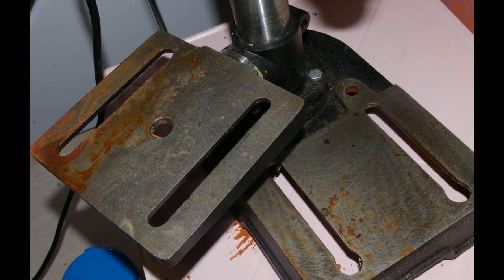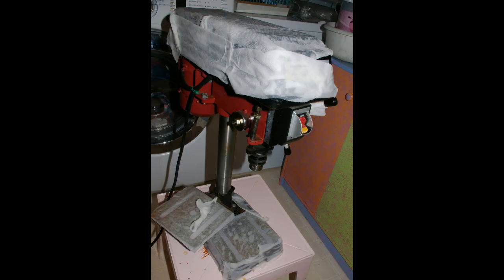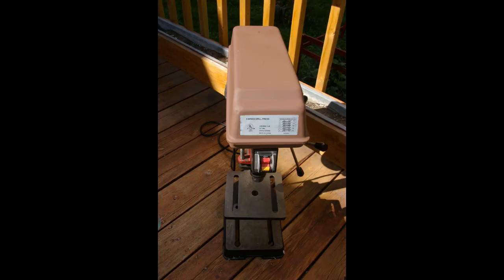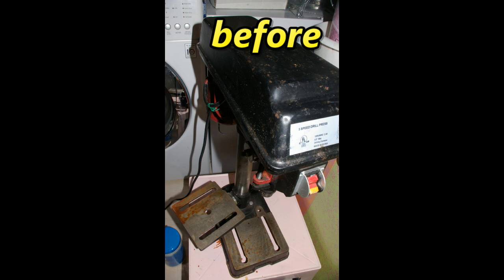How I Restored My Old Rusty Drill Press!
In this tool restoration video, you will see how with little TLC (Tender Love and Care) and spray paint,  I restored my old rusty drill press, found at a garage sale, back to life again.

Spray paint, I used

I hope you find this drill press restoration video helpful and see the difference between the before and after brought with a little effort.